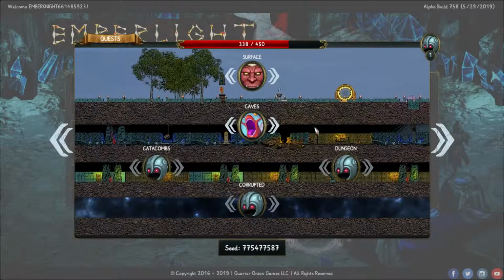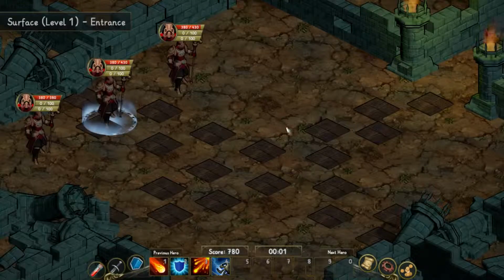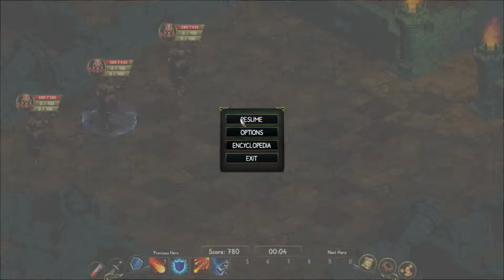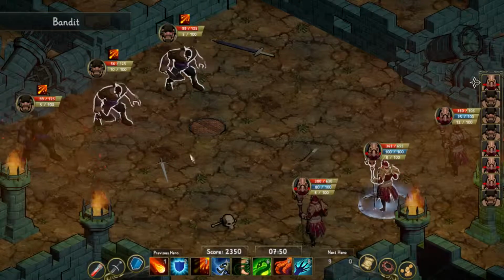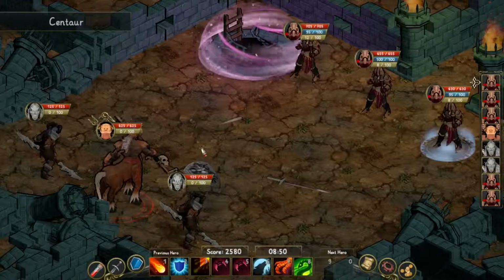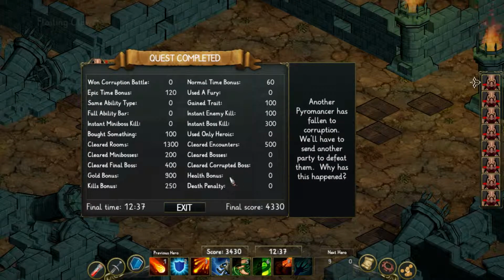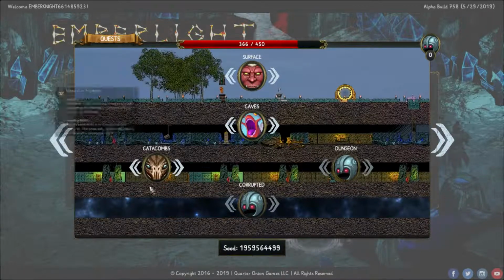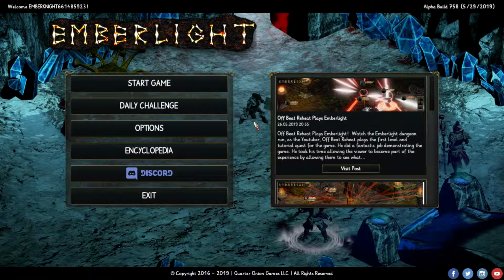Review Emberlight SR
The key was provided by developer. Game review of Emberlight